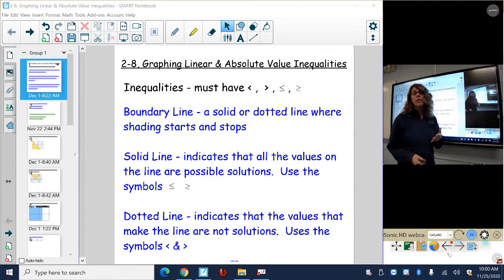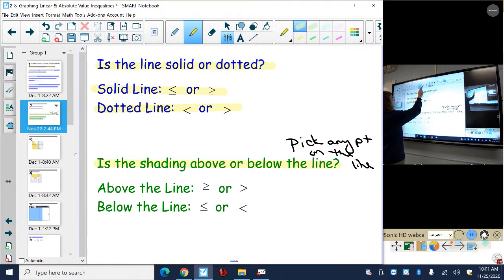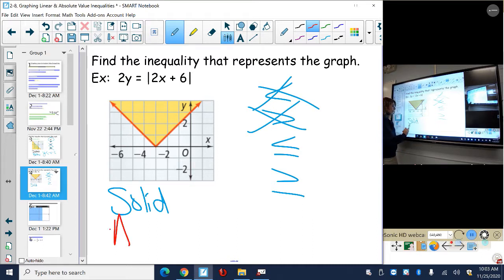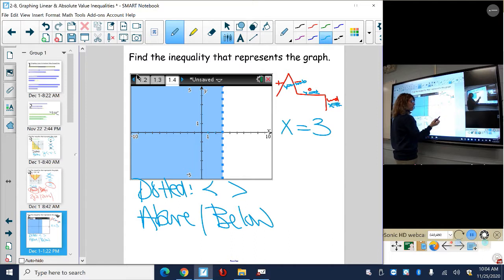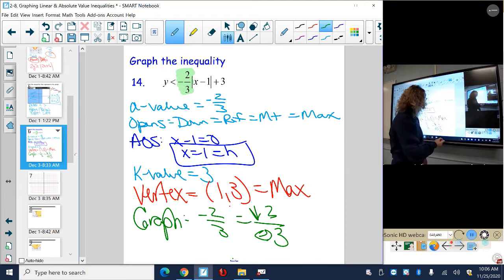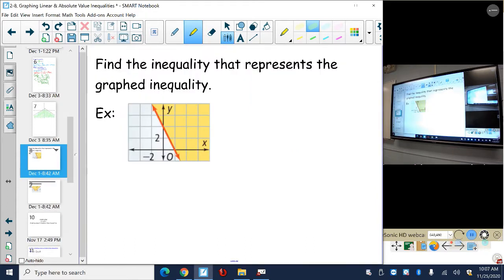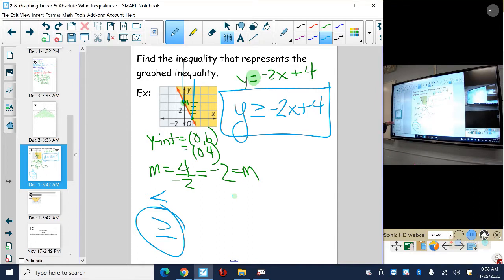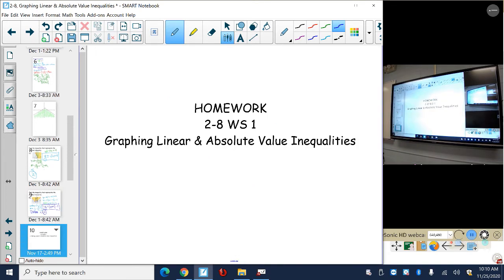2-8, Graphing Linear & Absolute Value Inequalities